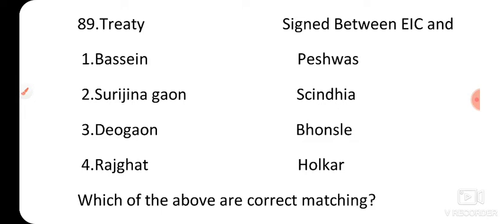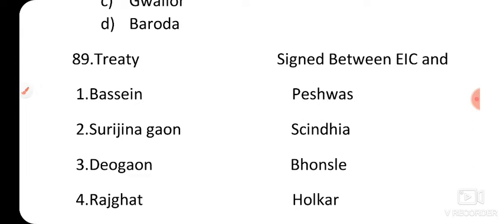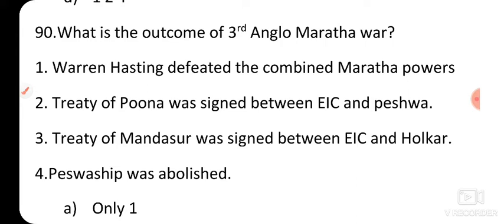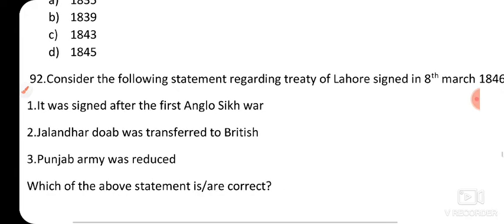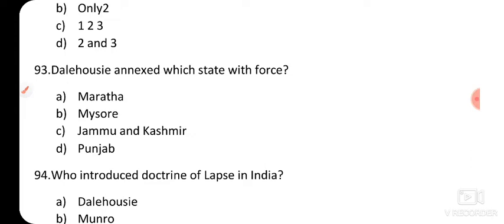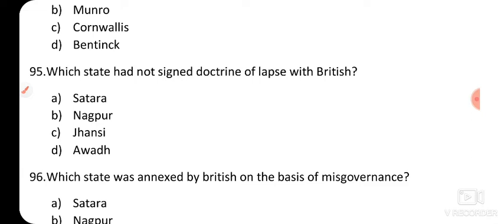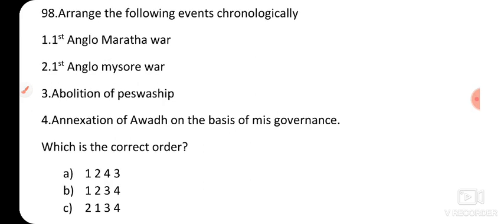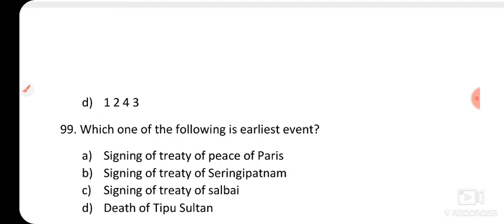Modern History Revise Through MCQs. (Part-5)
This is the official YouTube channel of ACHIEVERS ACADEMY ONLINE.

In this video our expert teacher explain briefly about India's Modern History Questions through MCQs.

Achievers Academy provide online education through Teachmint App for UPSC, OPSC, Other State Civil Services Exams, SSC, CHSL and other state Govt. exams.

We also provide FULL COURSE & CRASH COURSE program for, OPSC, UPSC and Other state civil services Exams.

PDF  Link-:

Thanks ,
Team Achievers Academy Online.